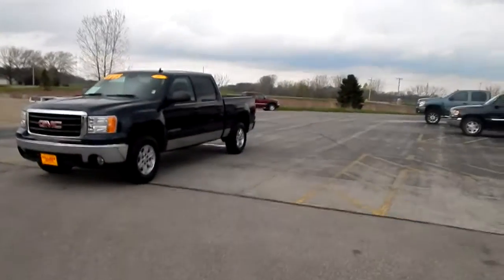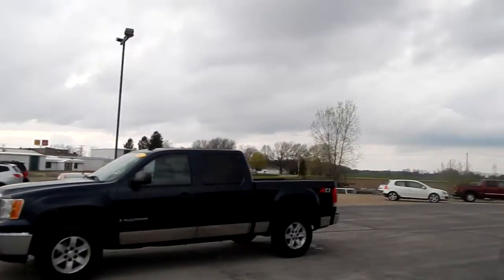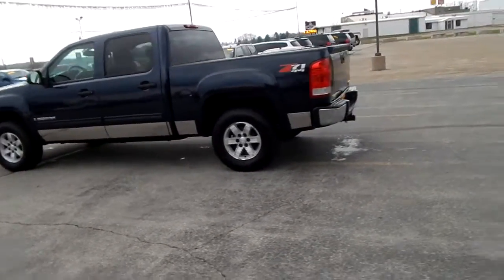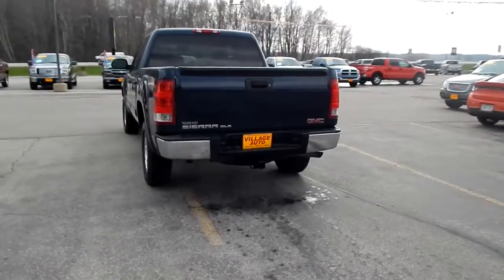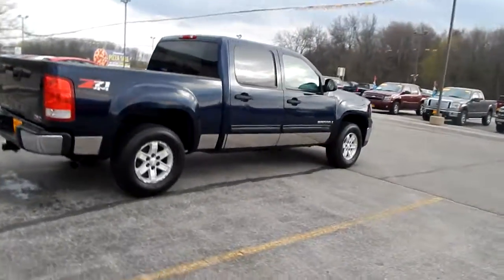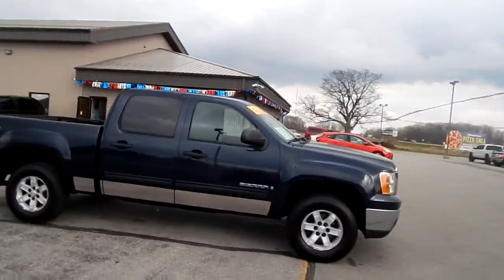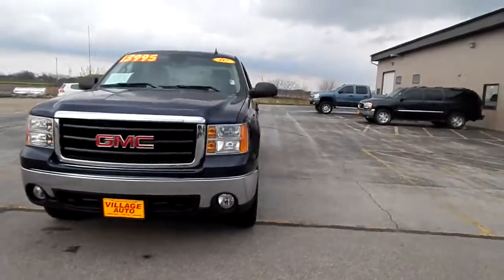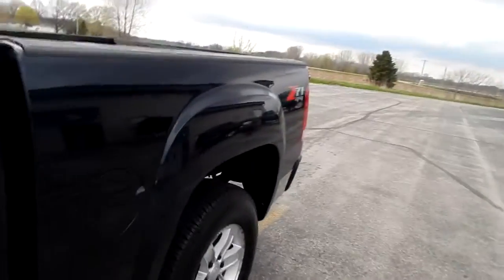317050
2007 GMC Sierra 1500